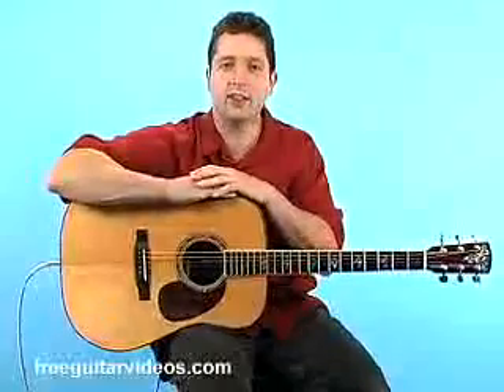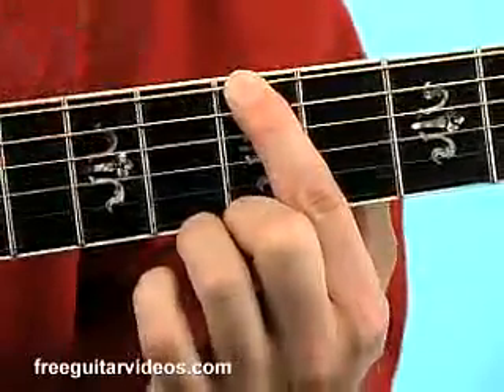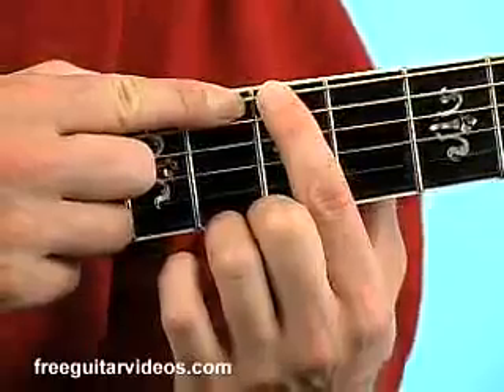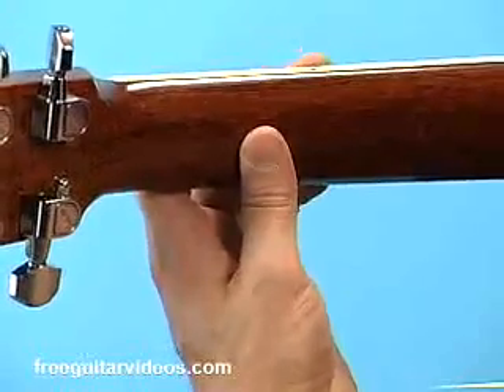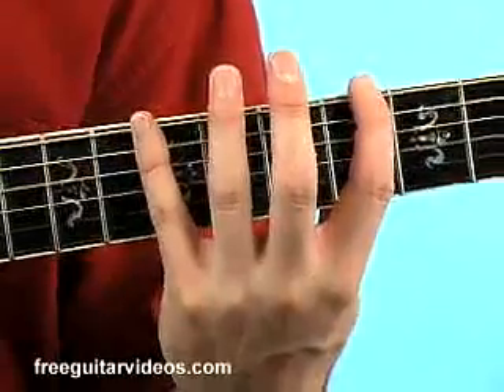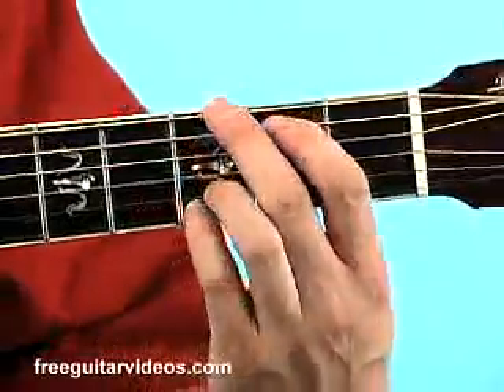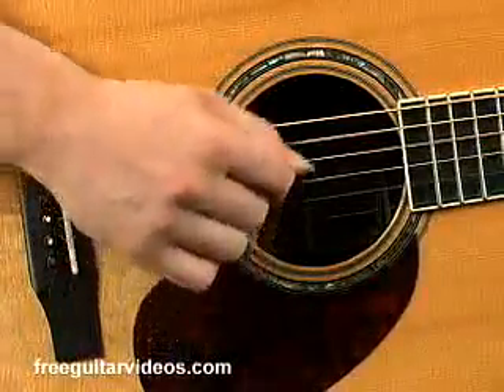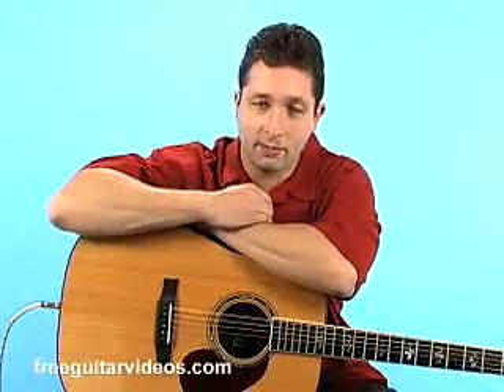Beginner Guitar Lesson: Finger & Thumb Positions